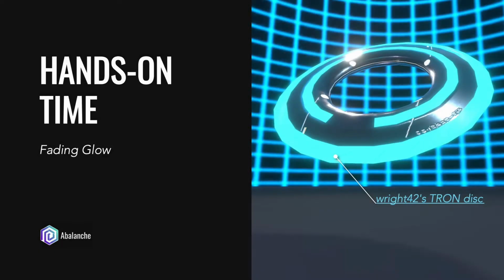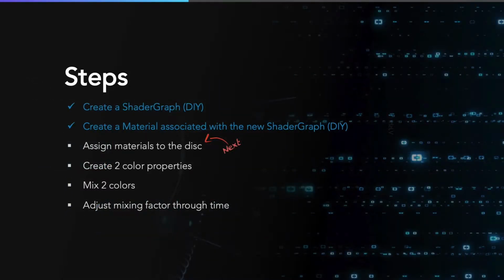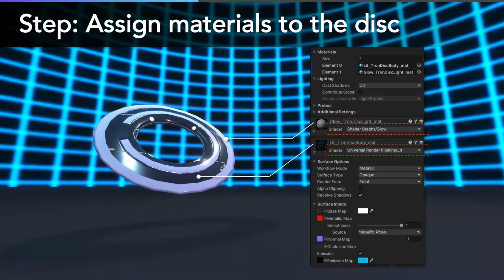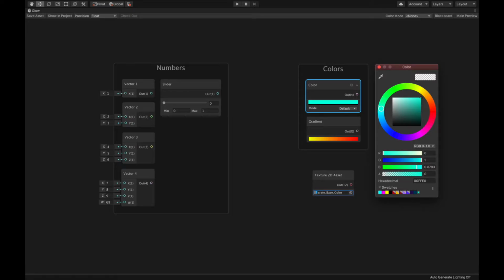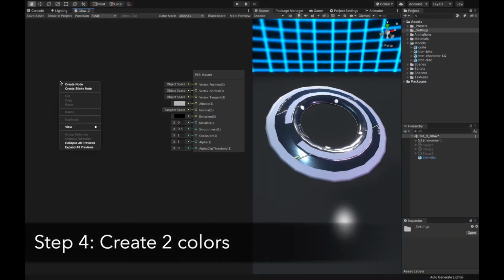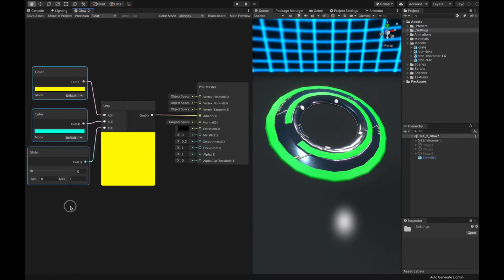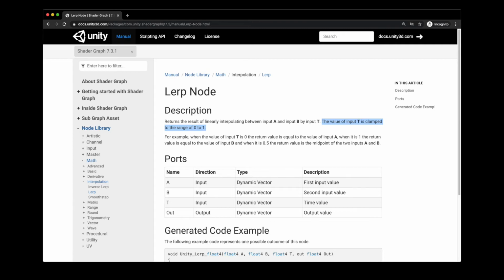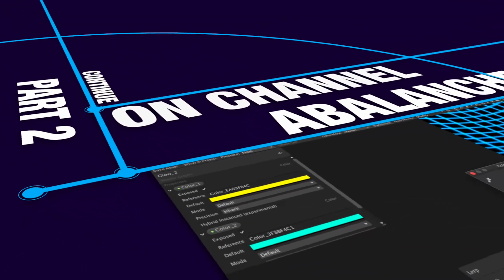🇬🇧 How to make a TRON disc ? (Cut from [Episode 2 - Shader Graph | EN])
🇬🇧 Abalanche | How to make a TRON disc ?
(Cut from [Episode 2 - Shader Graph | EN])

Nearly 40 years ago, shader came to our world and shed a light on the Computer Graphics industry. It gained dramatic development since then, and become a crucial part for Game, Visual Effect, Movie ...
Still, it's not so popular due to the high barrier blocking casual users from approaching. With the help from visual scripting tools like Unity Shader Graph (USG), it's easier than ever for novice Game Developers like us to try on this.
In this video, I'll talk about the USG and try to make a glow shader with the huge inspiration from the TRON: LEGACY movie.